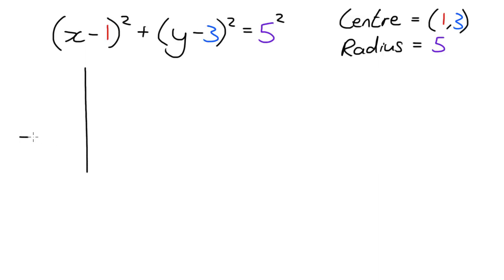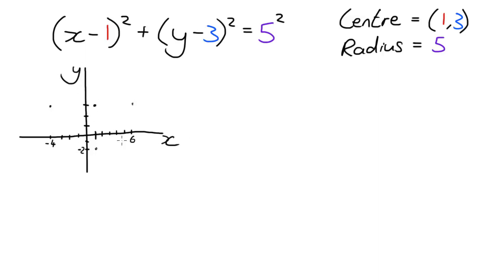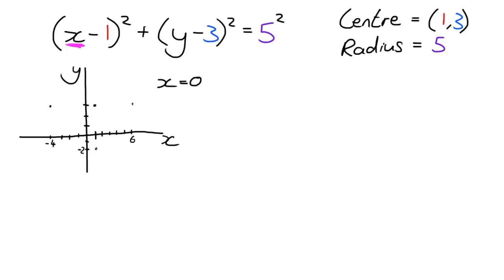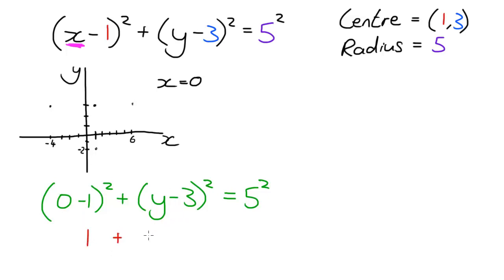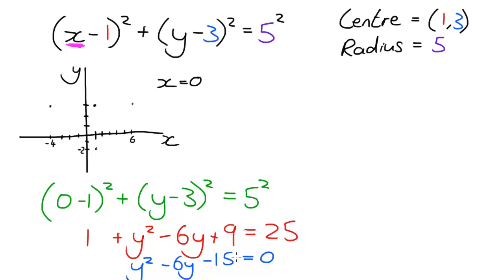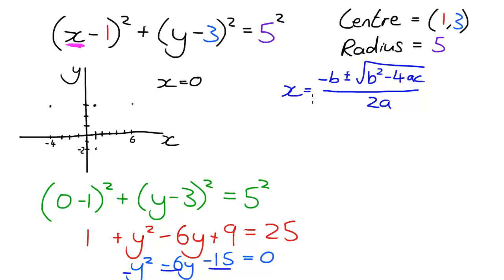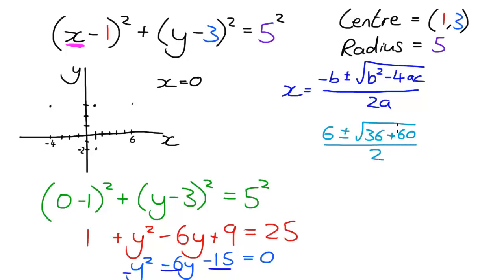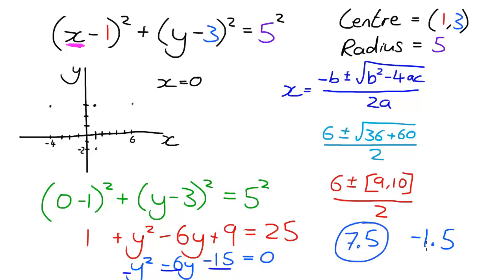A-Level Answers | Core 1 | Circles 2/3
How to find the points where a circle cuts the y-axis, more videos and content available